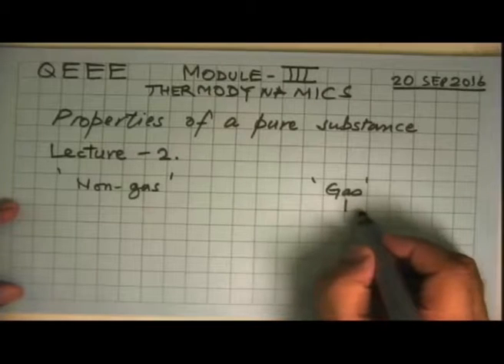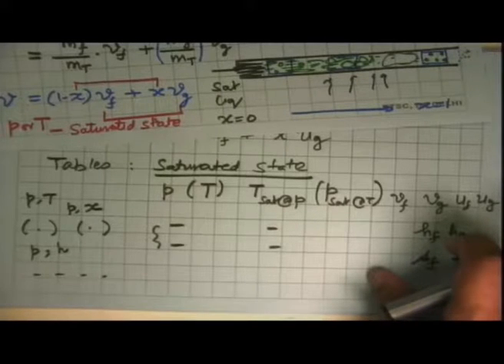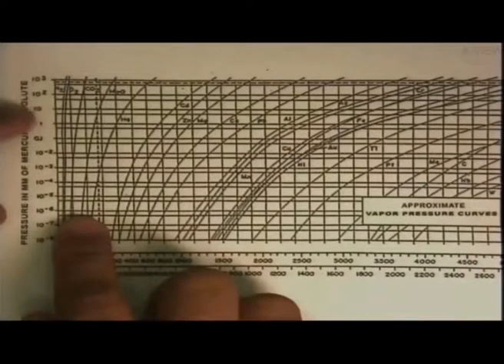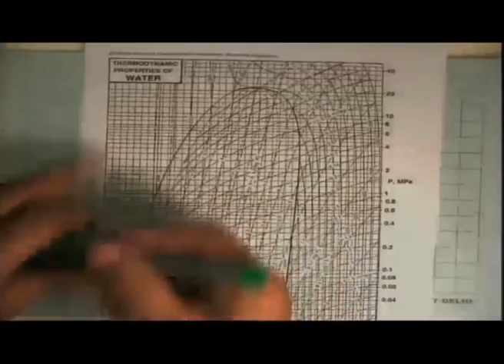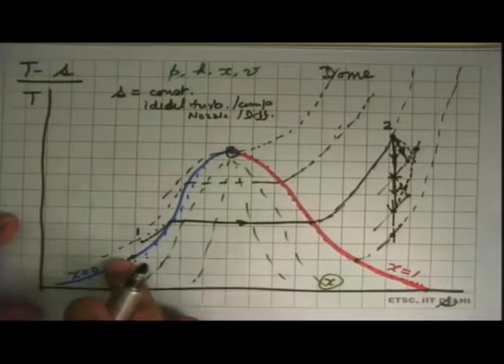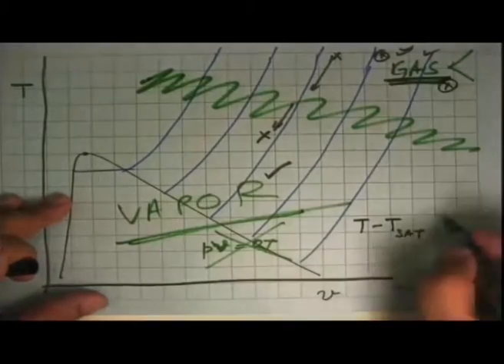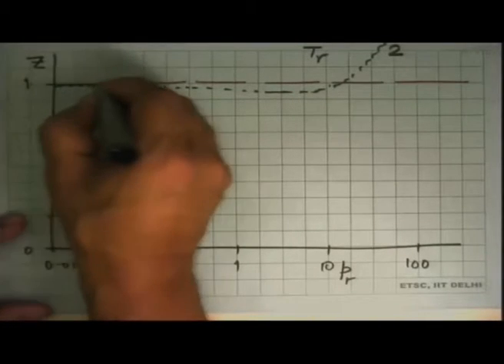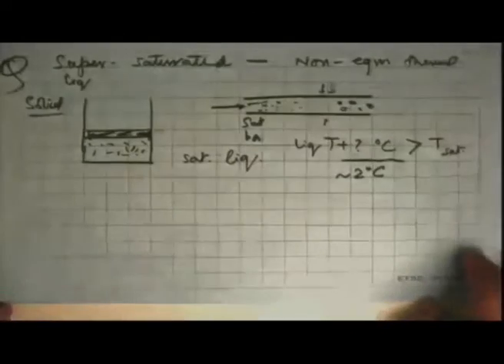properties_of_pure_substance (CH-29)